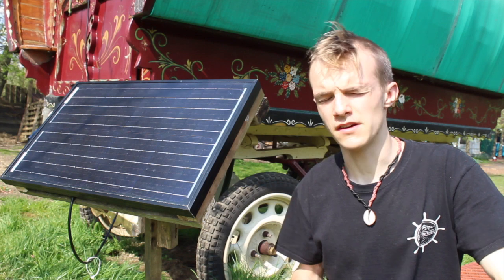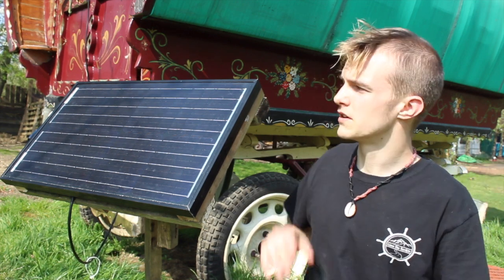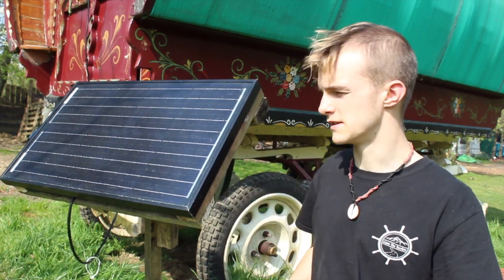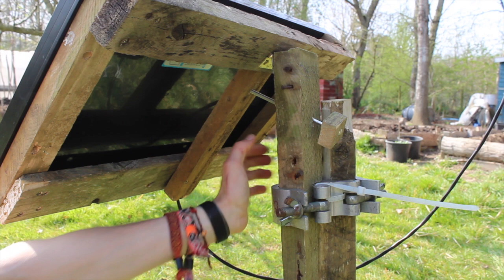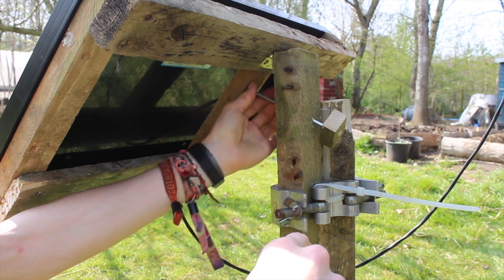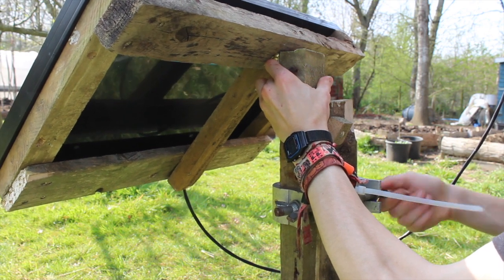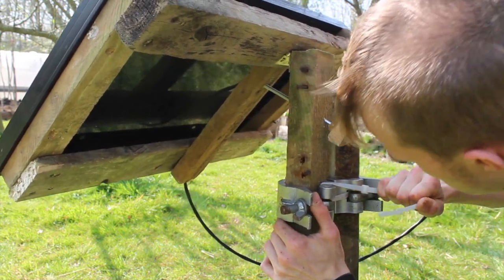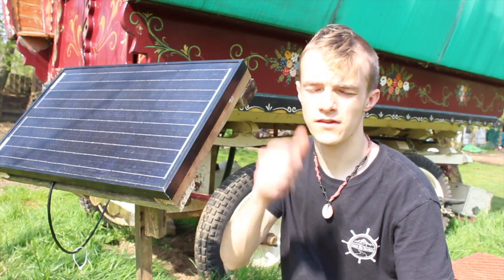DIY CHEAP BUDGET EASY Tilting & Rotating Solar Panel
In this video I show you how to tilt your solar for pretty much free, on a budget, and it is very easy and simple!